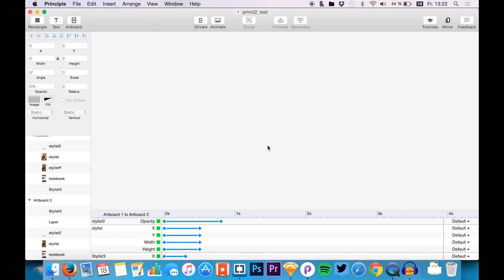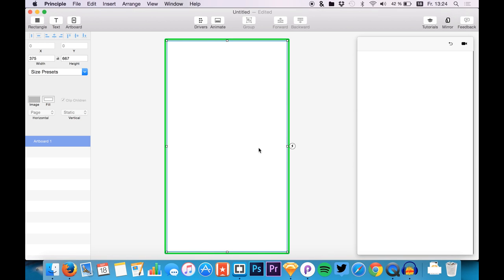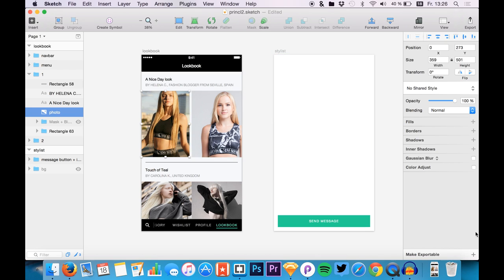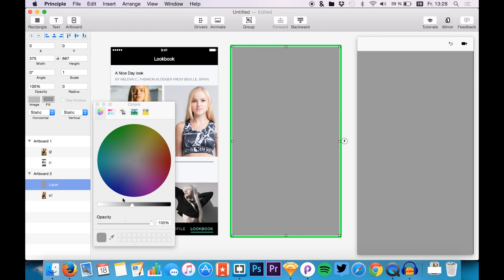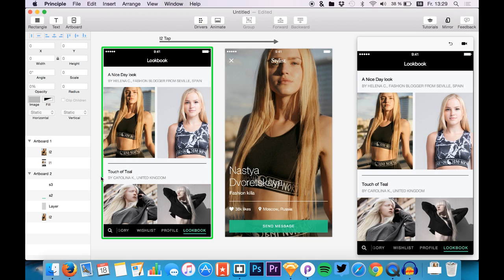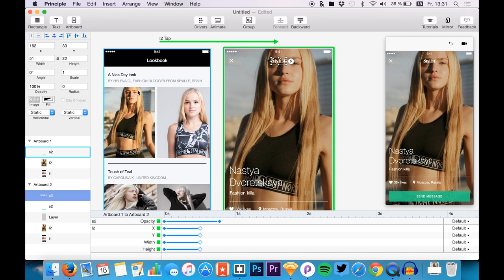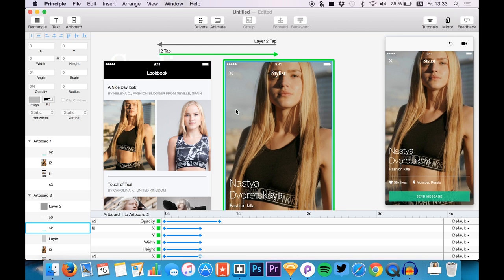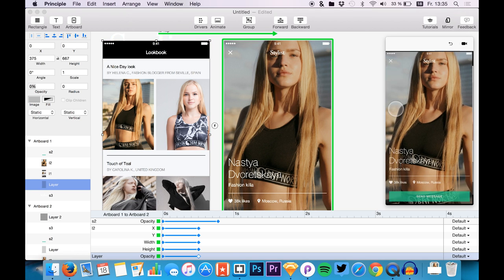UX Screen Transition | UI UX Animations with Principle & Sketch part 2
UI/UX